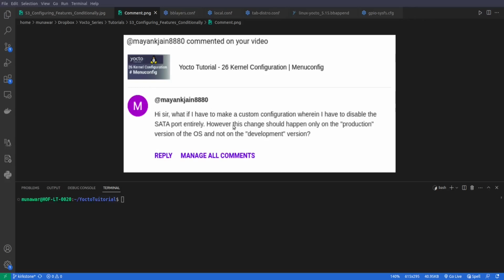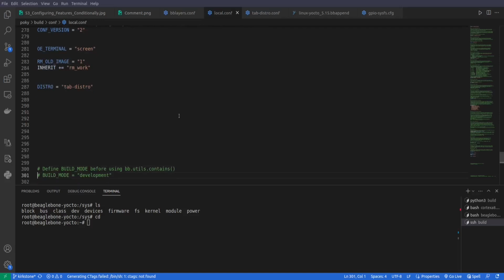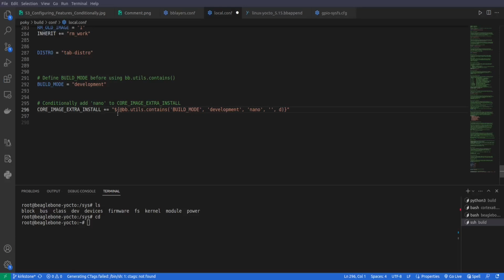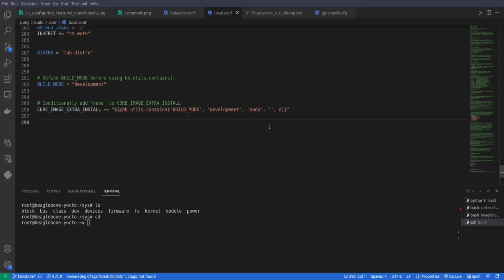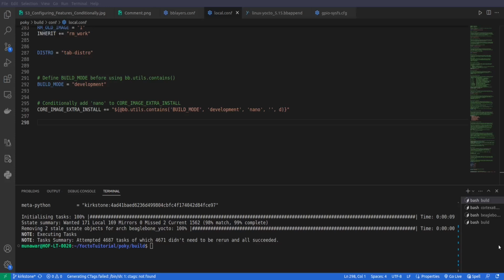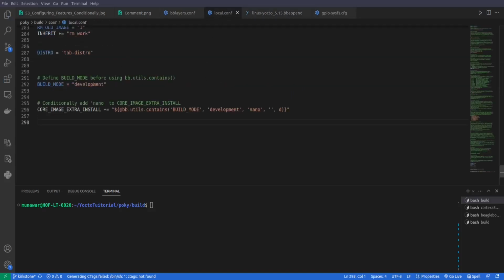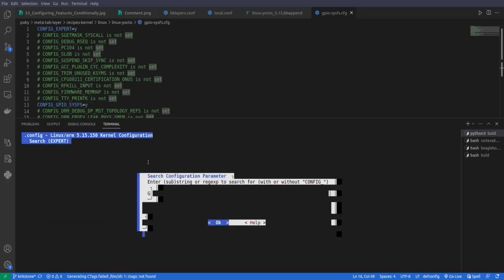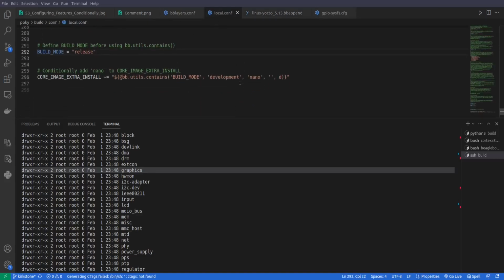Yocto Tutorial - 53 Conditionally Add or Remove Packages and Kernel Configs | Comment Special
In this video, I demonstrate how to conditionally add or remove a package from a Yocto build using the bb.utils.contains function in BitBake. This powerful function allows you to control the inclusion or exclusion of packages and configurations based on specific build conditions, such as whether you are in development or release mode. I walk you through the syntax of the bb.utils.contains function and provide two practical examples to help you understand its application in real-world scenarios.

In the first example, I show how to conditionally add the nano text editor package to your Yocto image. If the build mode is set to "development," the nano package will be included in the image. However, if the build mode is set to "release," the nano package will be excluded. This is particularly useful for optimizing your image size in production builds while retaining useful tools during development.

In the second example, I demonstrate how to conditionally add or remove a kernel configuration related to GPIOs. When the build mode is set to "development," the GPIO configuration is added to the kernel. Conversely, when the build mode is set to "release," the GPIO configuration is removed. This example highlights how you can tailor your kernel configuration based on the build environment.

To validate the results, I build the Yocto image and test it on a BeagleBone Black, showcasing the end result of both examples. By the end of this video, you will have a clear understanding of how to use the bb.utils.contains function to dynamically control your Yocto builds, making them more flexible and efficient for different use cases.